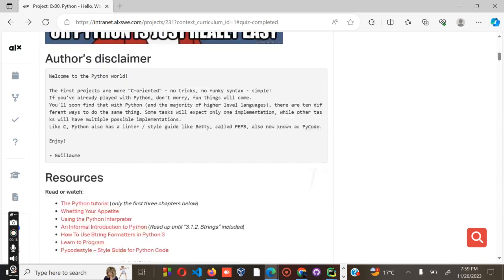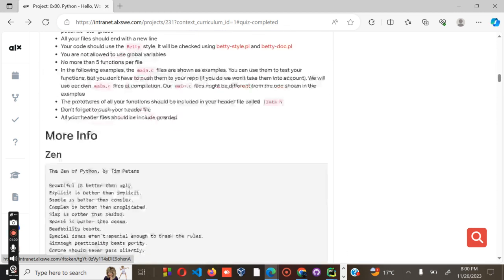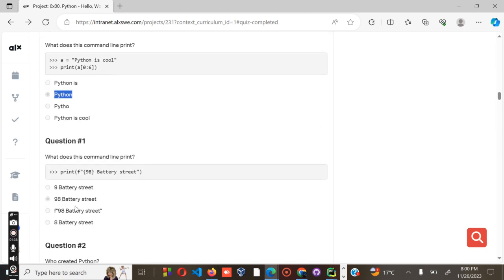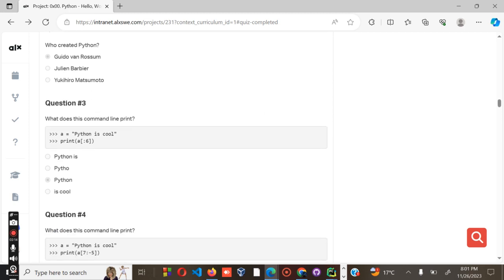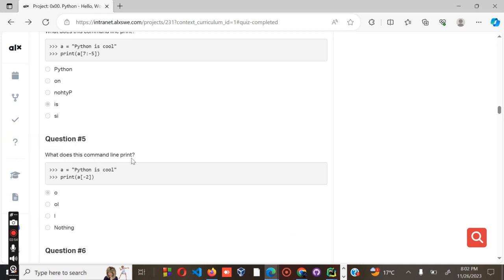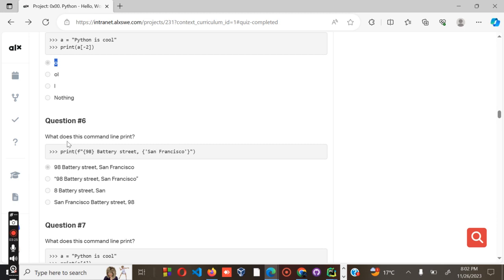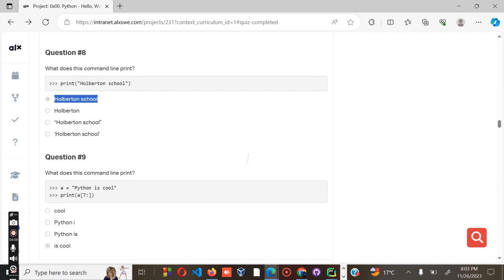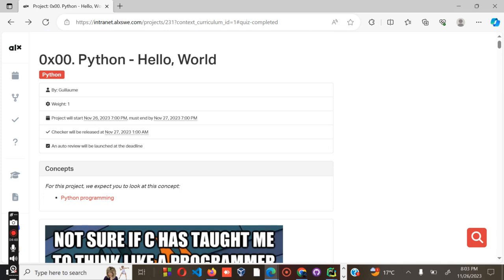0x00. Python - Hello, World ・❥・200% QUIZ COMPLETE ・❥・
0x00. Python - Hello, World  ・❥・200%  QUIZ COMPLETE  ・❥・